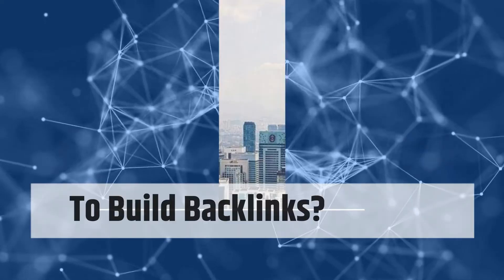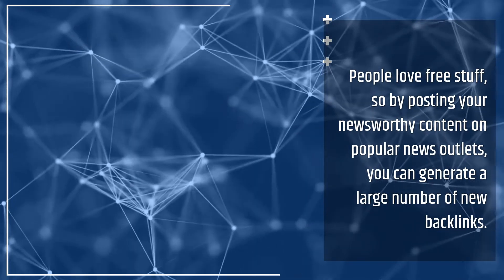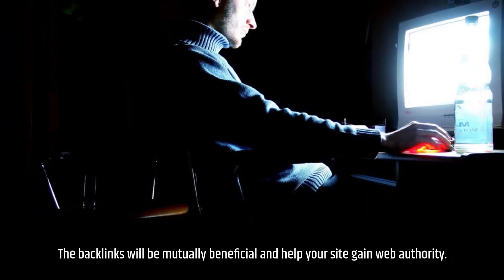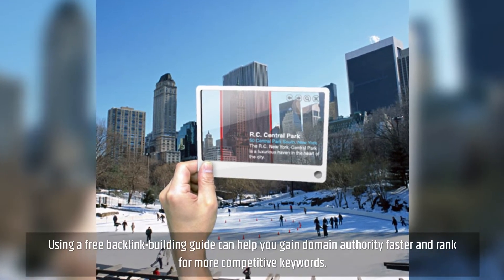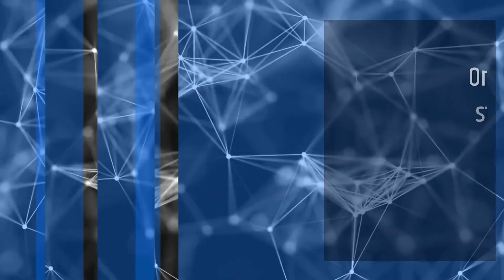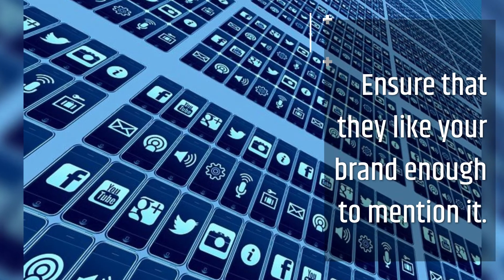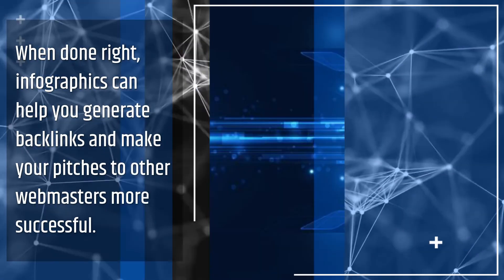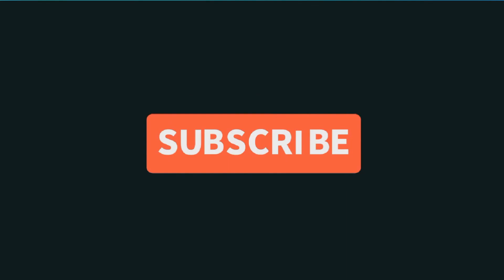How To Build Backlinks - How To Build Backlinks Free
How To Build Backlinks?
If you're new to the SEO game, you're probably wondering "How To Build Backlinks?" But what is the best way to generate them? You can either buy cheap domains or create a network of related websites. Buying domains is a great way to generate new links and pass PageRank. Page-by-page link building can be done as well. Creating email opt-in forms and offering free e-books are other excellent ways to get backlinks.

Press releases are one way to get media attention. People love free stuff, so by posting your newsworthy content on popular news outlets, you can generate a large number of new backlinks. And because everyone loves free stuff, this technique works great for both sites. You can also syndicate your own blog posts on popular websites. The goal of backlink building is to create links that are beneficial to both sites. The back links will be mutually beneficial and help your site gain web authority.

A good way to make your links go viral is to use keyword-rich content. Google looks at anchor text as the visible text part of a link. Links with keyword-rich anchor text tend to rank better, but if you're using black hat link-building techniques like keyword stuffing, Google has implemented a filter called "Google Penguin" that targets only exact-match anchor text. Using keyword-rich content is one of the most effective ways to boost your rankings.

Building links on other websites will increase your website's domain authority and increase visibility in search engines. However, building backlinks requires patience, and success doesn't happen overnight. Using a free backlink-building guide can help you gain domain authority faster and rank for more competitive keywords. If you're unsure how to build backlinks, you can download our free guide to link building. Once you've done that, you'll be on your way to creating a powerful backlink profile and dominating your niche faster.

There are several techniques to build backlinks and create a quality backlink profile. Earning backlinks requires you to publish epic content and build your authority. The only way to earn quality backlinks is to create quality content, brand yourself, and build a solid authority. In the long run, this is the only way to boost your rankings in search engines. One great strategy is to focus on small, low-competitive keywords.

Another way to get backlinks is by finding websites that mention your brand name. Many times, a website will use a picture of your brand, but not link to it. You can set up Google Alerts to alert you when your brand is mentioned. Then, you can contact the website owners and ask them to credit your images. Ensure that they like your brand enough to mention it. Another good backlink-building method is by using the digital PR strategy.

Creating infographics is another effective way to get backlinks. Infographics are easier to promote than other media, and they'll give you more authority than any other kind of backlink. Another strategy is to get infographics published on high-authority sites. Creating them on your own requires time, but the end result can be well worth it. When done right, infographics can help you generate backlinks and make your pitches to other webmasters more successful.